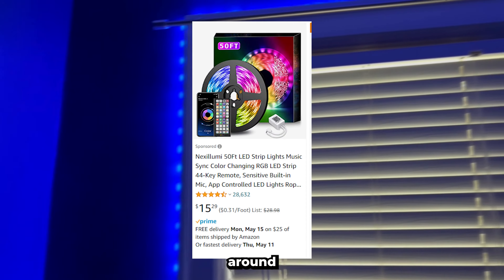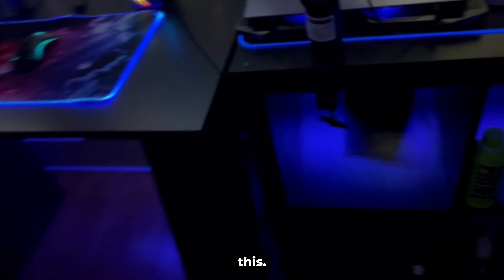My Gaming Setup Reveal (1k Sub Special)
In this video I showcase my setup, the links for everything is below this.
External SSD
RGB Lights

// 𝙄𝙣-𝙂𝙖𝙢𝙚 𝙎𝙚𝙩𝙩𝙞𝙣𝙜𝙨:
⚬ Client Used: Lunar
⚬ FOV: 75
⚬ Gui Scale: Normal
⚬ View Bobbing: Off
⚬ Sensitivity: 95 in-game, 1600 DPI

Tags lol

Found This Desc From Cruh And Cheetahh I am gonna just copy paste half of this from a Cruh video for keywords Jirz doing the latvian strat block hit on minecraft the bridge while cruh explains not on cruhbridge though parihs edates jirz but thats aight while buckybarr hosts buckytour finals with pavkin and speedtoggled and lmblitz going xin69 on their oof oh and I should probably also put Trycs and Sammygreen and Turtilz and itzglimpse and NotNico and Mellomelt and TapL and Technoblade and Grian and Stimpy or Marcel or Stimp and Hurtin and AreuMadLoL and Derpled and Doogile and Purpled and I am luvonox confirmed I moonwalk and godbridge sometimes and telly bridge but I suck at it and I am playing on Hypixel and it is NOT minecraft man hunt or manhunt and I am not dream against sapnap badboyhalo and skeppy against 1 or 2 or 3 or 4 or 5 or 6 or 7 hunters and its Not Minecraft But Water Rises or Minecraft But Lava Rises or any other but challenge like that This is NOT a speed run speed runner of Minecraft against a killer assassin and Im gonna steal this from areumadlol he responded to my tweet with this Hypixel YouTubers I enjoy to watch in the Minecraft PVP Hypixel Bedwars Skywars